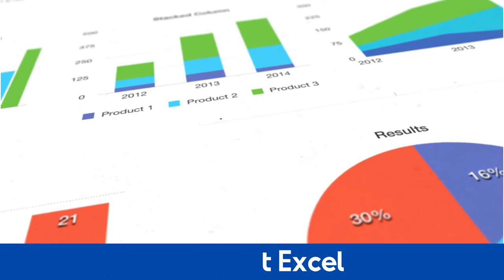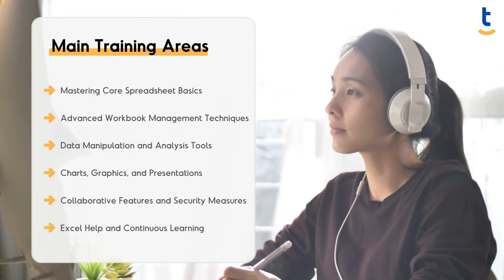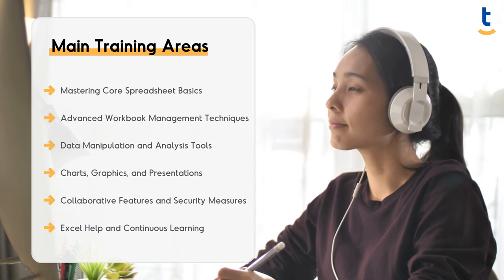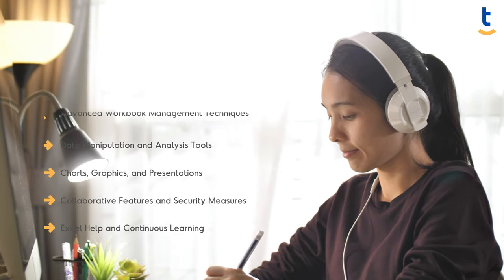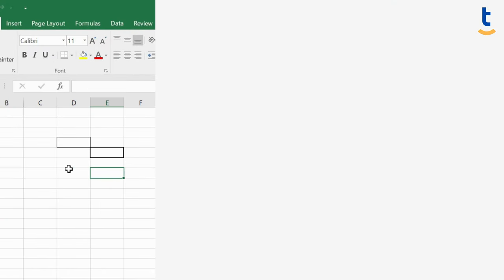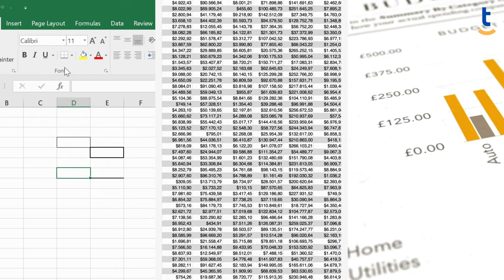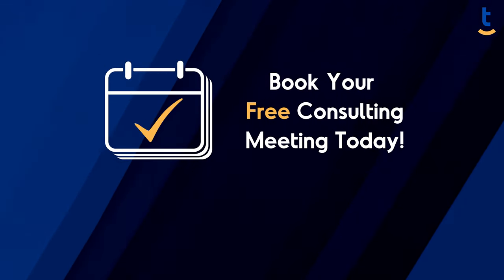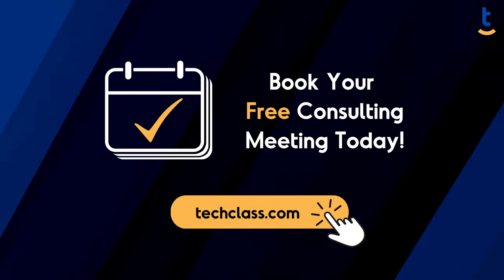Microsoft Excel Training Introduction Video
🚀 Dive into Data,Emerge with Expertise! 🚀

🎓 *About Training*
Unlock the power of Microsoft Excel with our comprehensive online training. From the fundamentals of spreadsheet concepts to advanced data analysis tools, this training covers it all. Learn how to format cells, analyze data, and collaborate effectively. With dedicated sections on charts, graphics, and printing workbooks, we ensure that you're not just Excel-savvy, but also presentation-ready. Equip yourself with skills that go beyond mere cell entries. Dive into Excel and transform the way you handle data.

🎯*Main Training Areas*
     ► Mastering Core Spreadsheet Basics
     ► Advanced Workbook Management Techniques
     ► Data Manipulation and Analysis Tools
     ► Visualization: Charts, Graphics, and Presentations
     ► Collaborative Features and Security Measures
     ► Excel Help and Continuous Learning

📽️ *Video Transcript:*

Are you looking for a way to enhance your data-driven decision-making abilities?
Ever wondered how to turn sheets of numbers into comprehensible visual reports?
Or maybe you are a business owner keen on tracking and improving performance metrics with ease?
Welcome to "Microsoft Excel" training.
In this training, we will dive deep into the world of Excel and learn how to transform raw data into meaningful insights.
This training covers everything from cell borders and alignments, data importing techniques, to collaborative workbook features.

The best part? Our hands-on course project bridges theory and practice empowering you to launch and succeed in any industry. Our learning environment is tailored to provide personalized support to each and every student. Our dedicated team of educators and tutors is just a click away, ensuring you get the guidance you need to excel in your studies. Are you prepared to level up your skills, book a free consulting meeting with our knowledgeable experts and explore the best path for your growth.